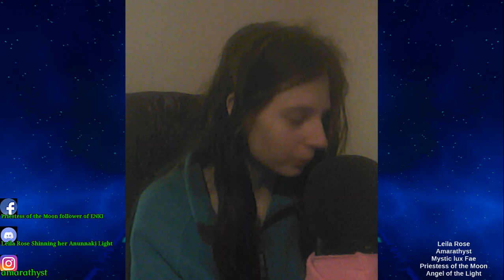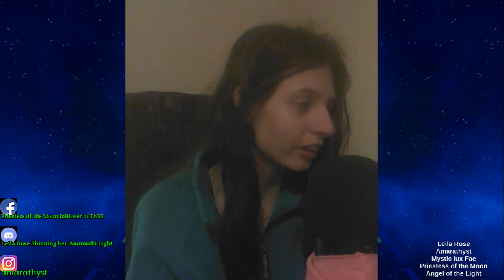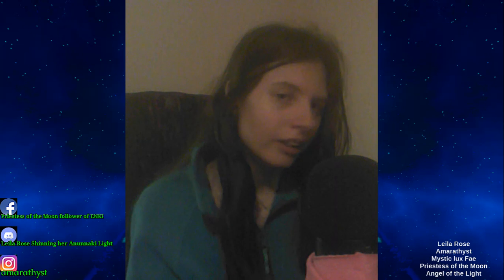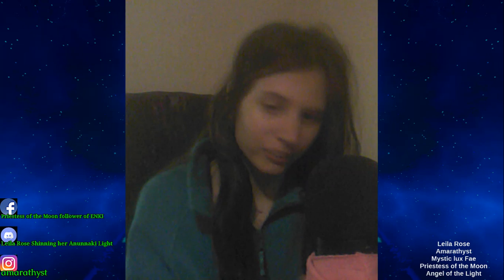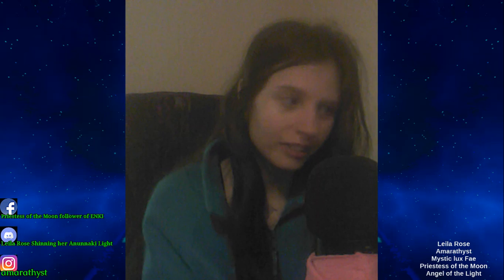new - 10-27-19 - a new style of videos?!?! *gasp*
ABOUT THE CHANNEL:
I heal with my words
my words are magic
i heal with my vibe
 I am a lightworker
Light Language
Sharing my wisdom, love, and light with the world
Guided Meditations

ABOUT ME:
Hello everybody, I love doing let's plays videos. Trance recordings and other spirit knowledge type of content.

i make varying art media which includes Music, lyrics, photo manipulations, fractals, space drawings and so much more.

I have other interests besides video games ;)
My other interests are
Anime
Nature
Making digital photos
Making Music
Selfies
Photomanips of myself
Lightworker stuff
Spiritual stuff

Discord, Instagram, or Facebook

Facebook Page - Priestess of the Moon Follow of ENKI

MUSIC I HAVE MADE:
Bandlab profile - @leilarose_starseed

I sing in this video here
Come check it out. It starts at 19:45